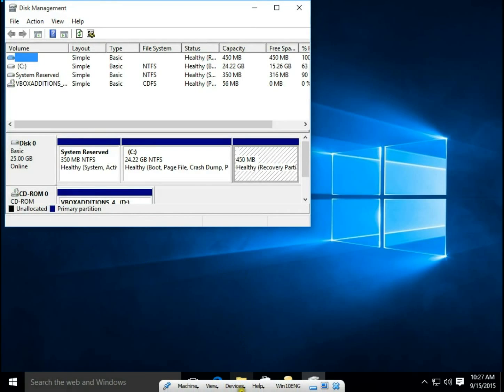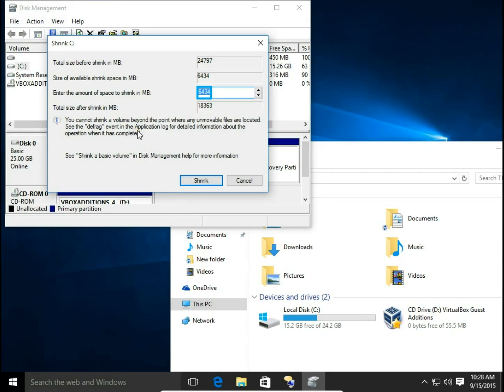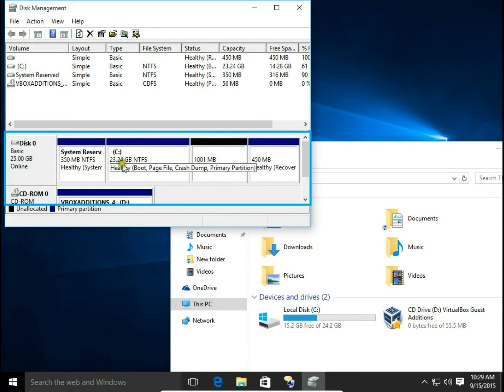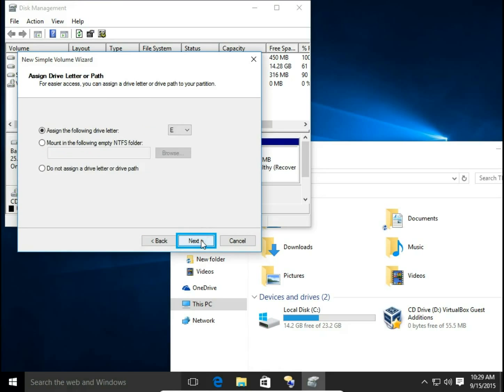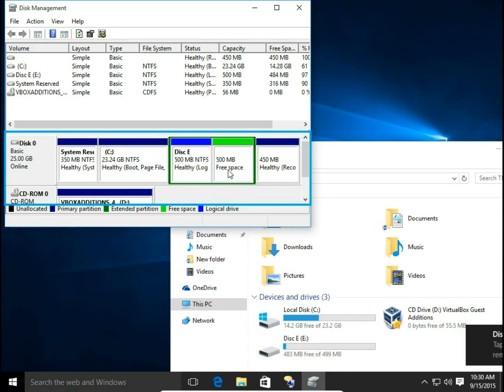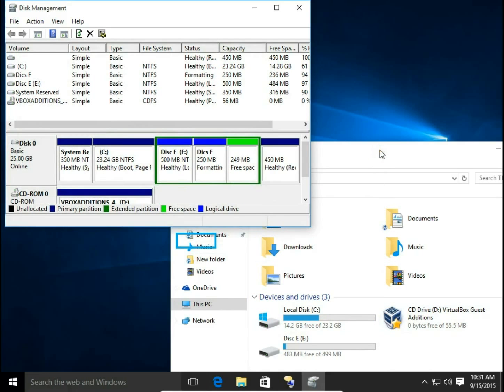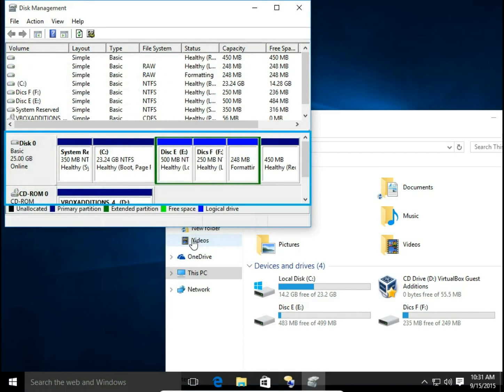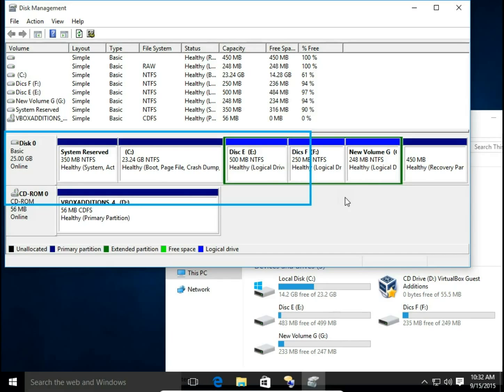How to create 2, 3 and more logical disk drives on new extended disc partition Windows 10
Disc Management Windows 10
How to create new disc partition
How to create many logical drives on disc partition
Windows tutorial
Windows easy guide
Windows 10 basics